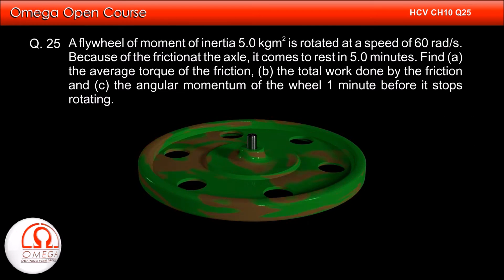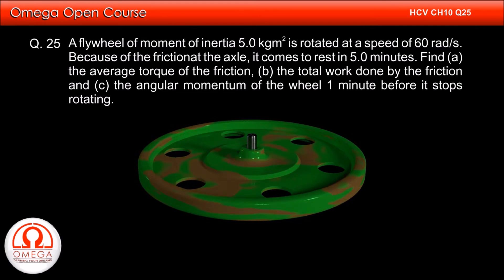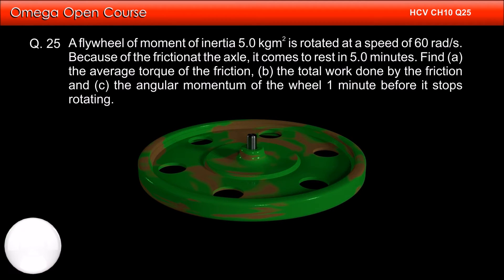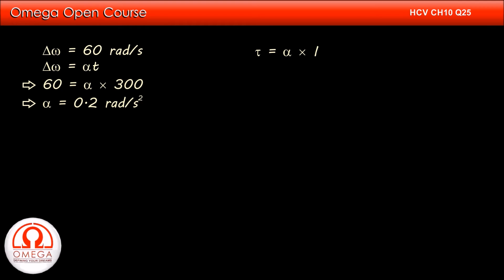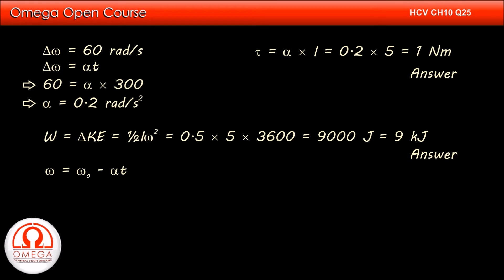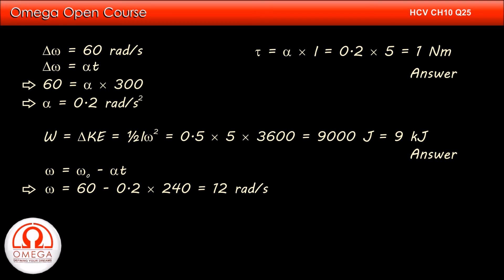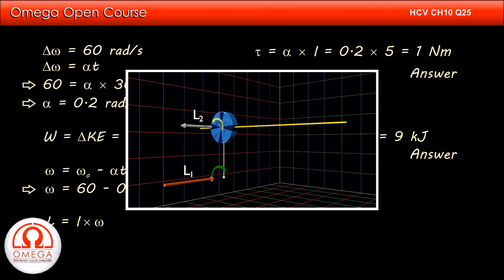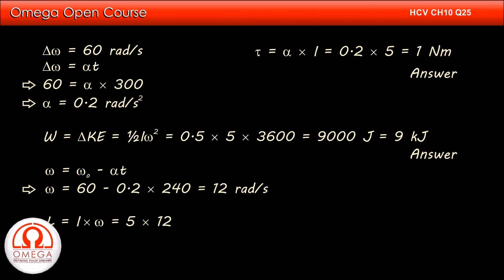H. C. Verma Solutions - Chapter 10, Question 25